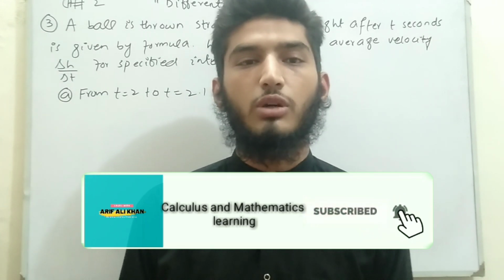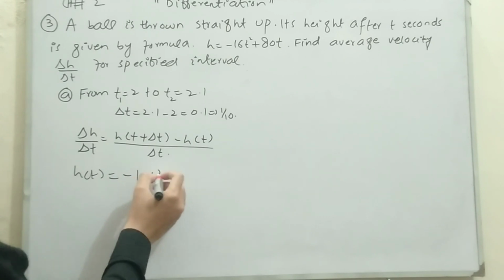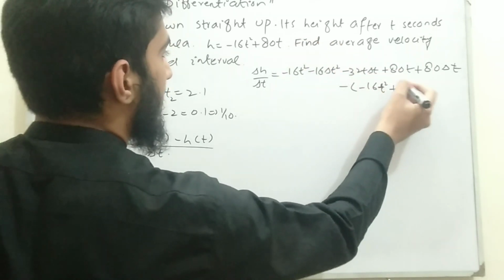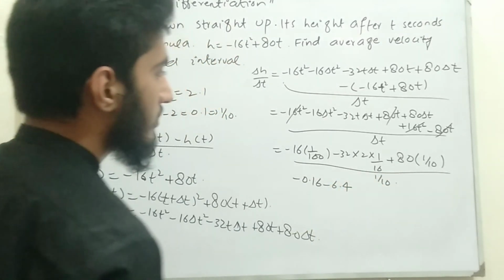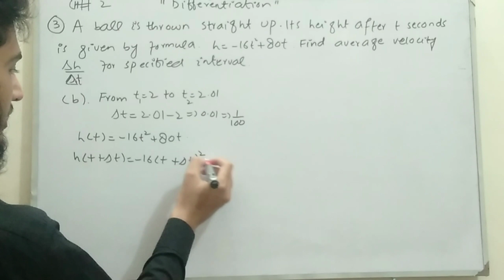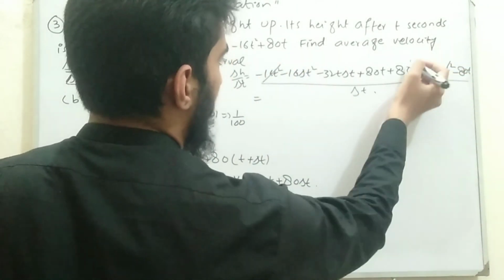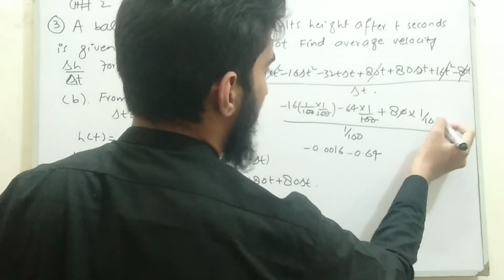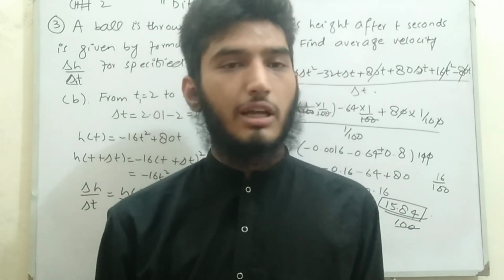Average rate of change of Functions | Average velocity of functions over interval | Ex#2.1 | Q#03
In the previous video we started and commenced with chapter # 02 "Differentiation" 2nd year mathematics or kpk boards Pakistan.

In the previous video we done with question # 01 of exercise # 2.1 related with topic "Average rate of change of Functions over intervals" 2nd year mathematics or FSC part 2 mathematics.
The link for question # 01 is given below:

Average rate of change of differentiation | Exercise # 2.1 | Question # 01 | FSC part 2 math | Ch 1

In this video we are going to solve Question # 03 not Question # 02 because question # 02 is Same as question # 01 that's why we skip question # 02.

Question # 03 is related with the topic "Average Velocity of functions ∆h/∆t over the specified Intervals t1 and t2" exercise # 2.1, FSC part 2 math.

In the next video I will solve the remaining last # question, question # 04 of this exercise with which this exercise will be completed.